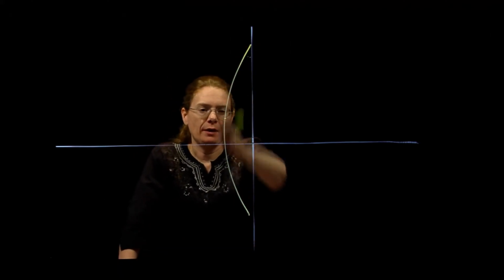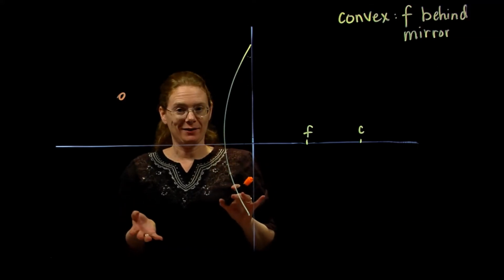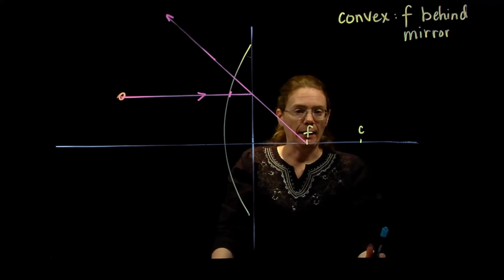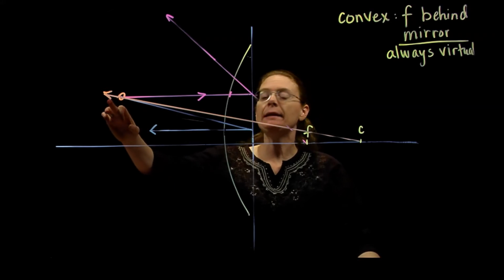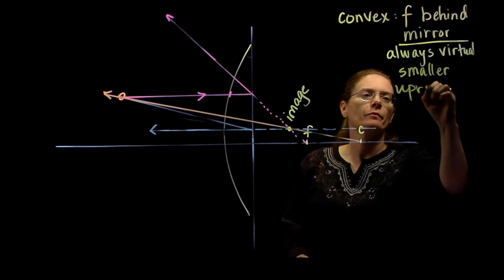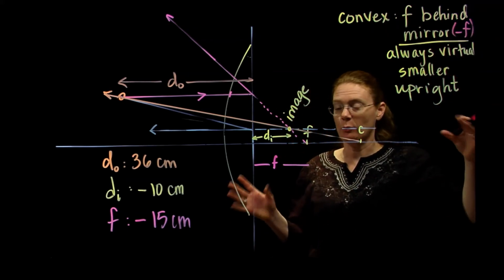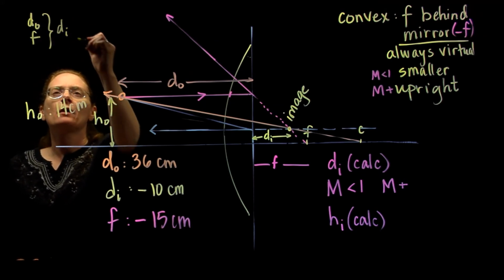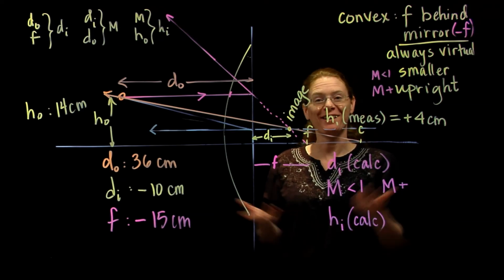Convex mirror, virtual image